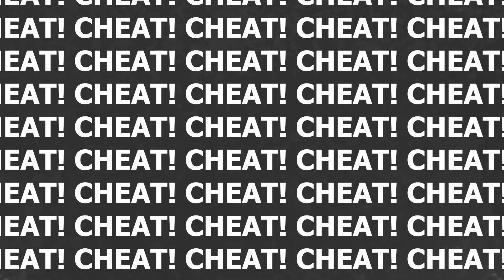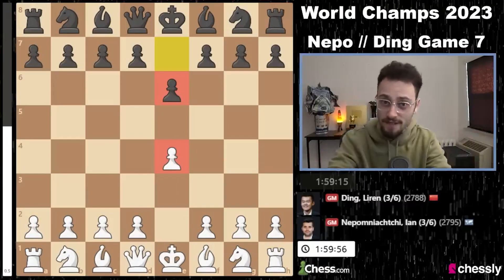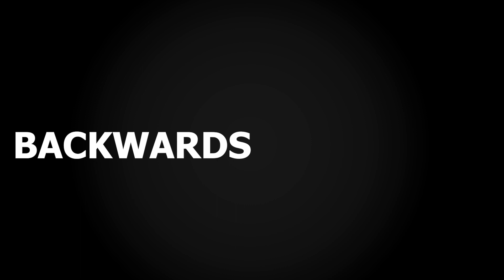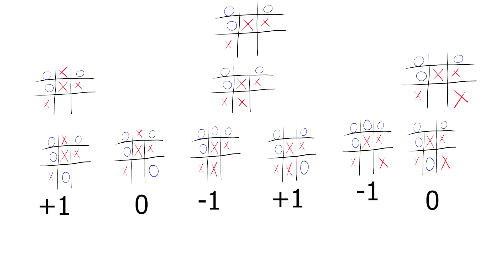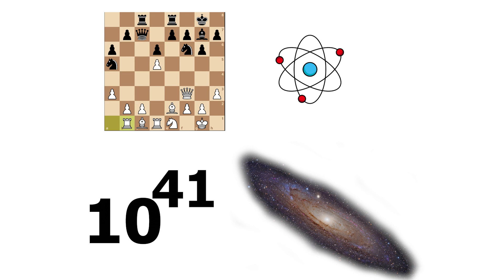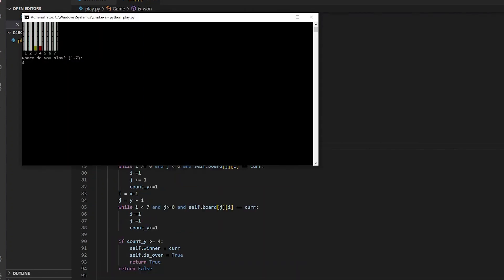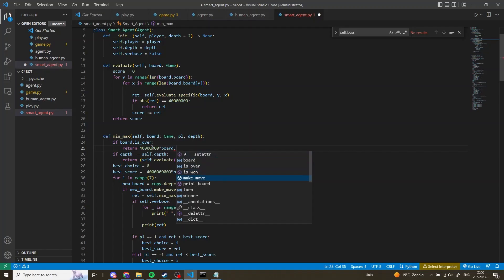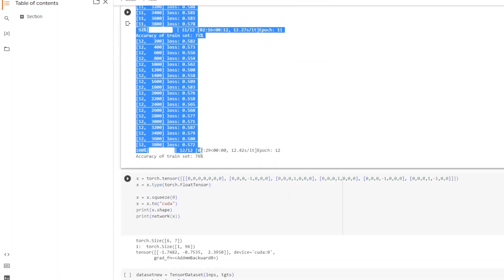How to Cheat at Chess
IN THE VERY BEGINNING: IT IS SUPPOSED TO BE 2022 NOT 2002. I somehow skipped a "twenty" while recording the audio and across all stages of the video I never realised the mistake. The accusations by Carlson towards Niemann were in 2022!!

Welcome back to another video essay on this channel where today we talk about cheating in chess. This is not another one generic video that rides on the joke of inserting something somewhere. Nor is it another Hanz Niemann expose. Instead I want to focus on the tools that fascilitate cheating.

Chess bots. What are they? How to make one? A brief history of them from when Deep Blue beat Gary Kasparov to modern day stockfish. Expect some mentions of deep learning. This video is not too technical and can be enjoyed by aynone. At the end, using minimax or backwards induction, we will make a solver of our own.